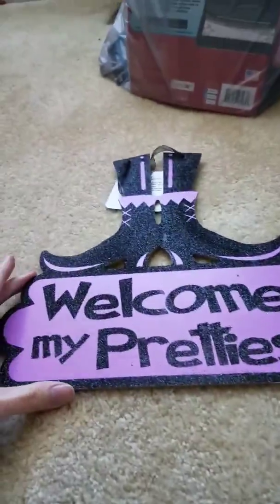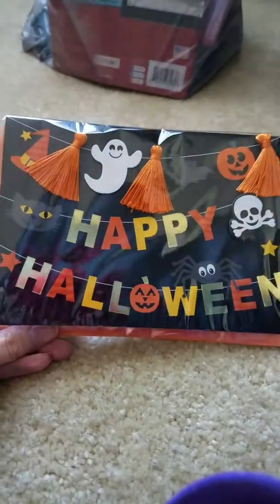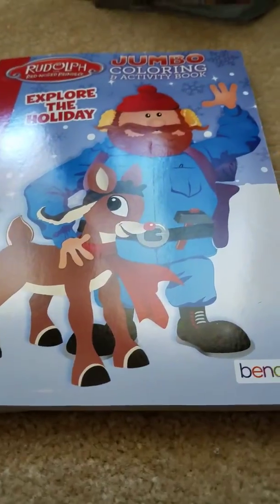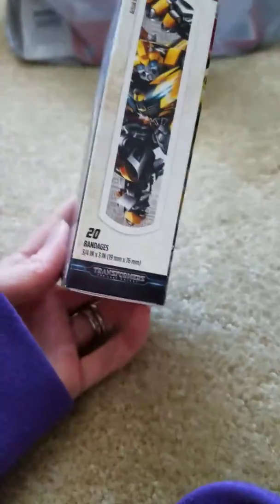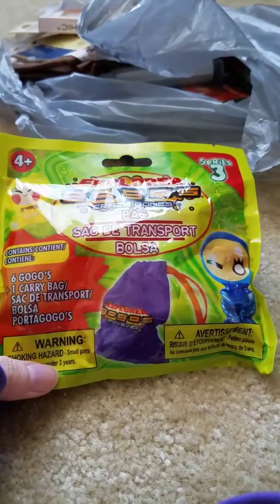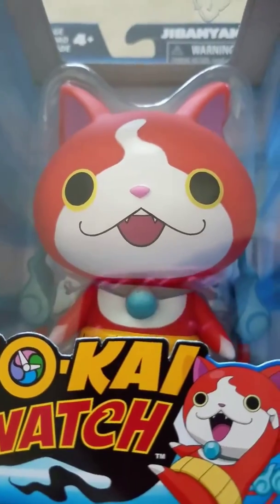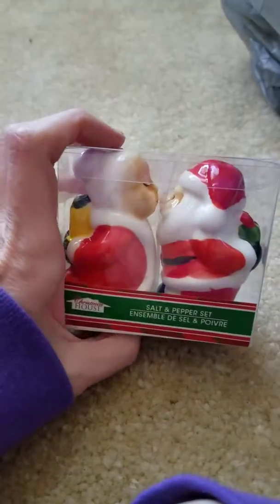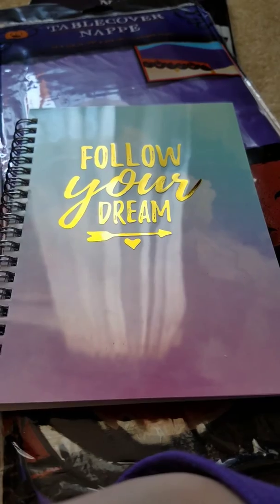Huge Dollar Tree Haul pt. 1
I'm still on the hunt for the unicorn booklet!